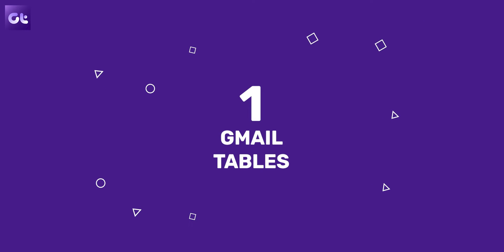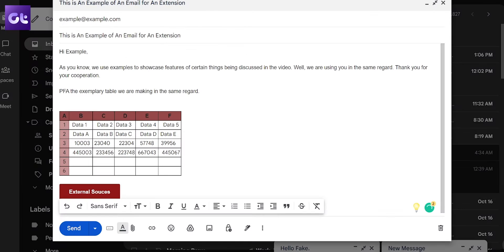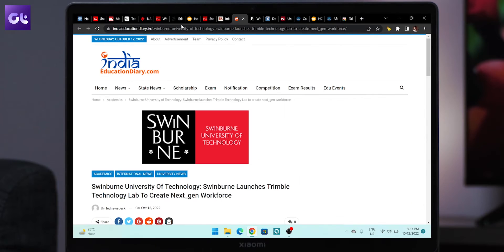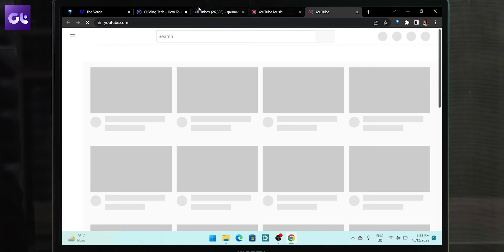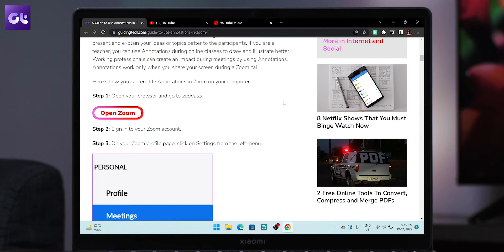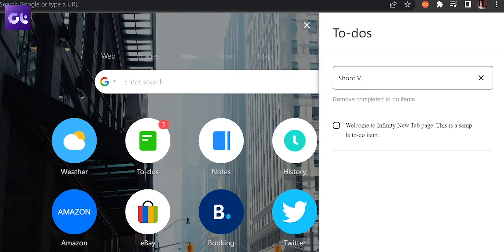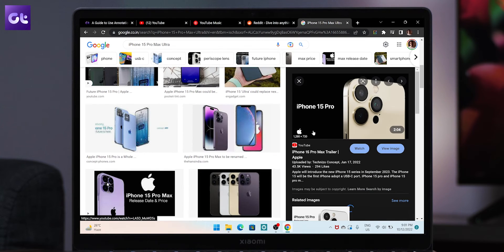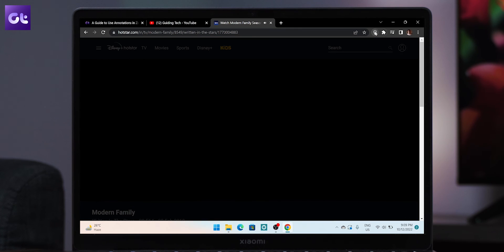Top 7 Best Google Chrome Extensions in 2022 | Must Have Chrome Extensions | Guiding Tech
Whether you use Google Chrome, Microsoft Edge, Brave Browser, or any other Chromium Web Browser, you love extensions, right? Well, here's our list of the top 7 best Google Chrome Extensions you should install on your Chrome-based web browser right now!

The flow of the video:
0:00 Introduction
0:34 Gmail Tables
1:13 Tab Suspender
1:46 OneTab
2:20 Noisli
3:05 Infinity New Tab
3:50 View Image
4:32 Turn Off The Lights

top 10 best chrome extensions to use in 2022
chrome extensions 2022